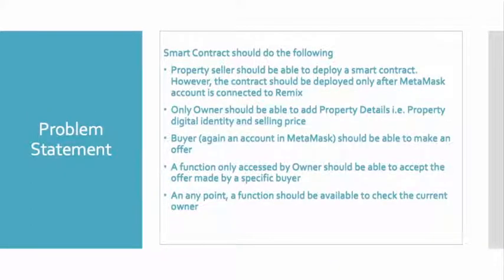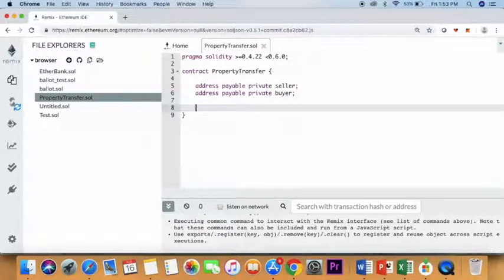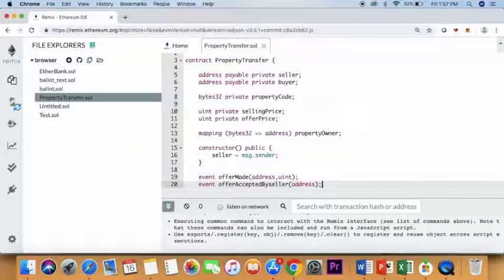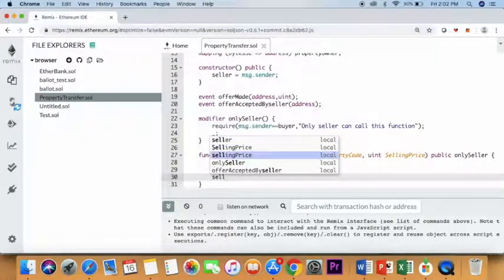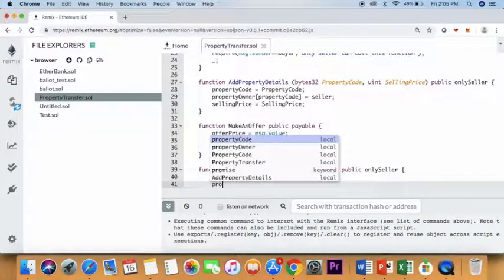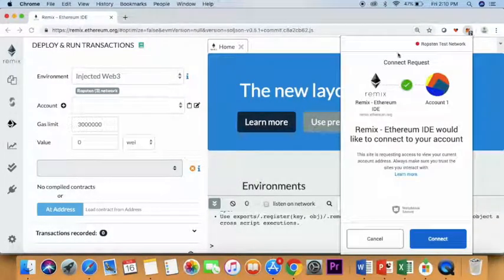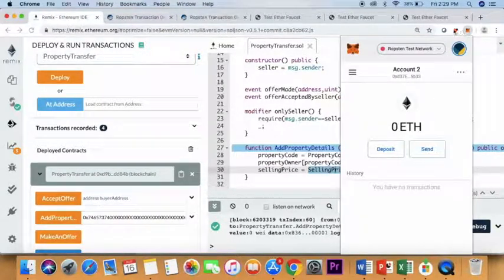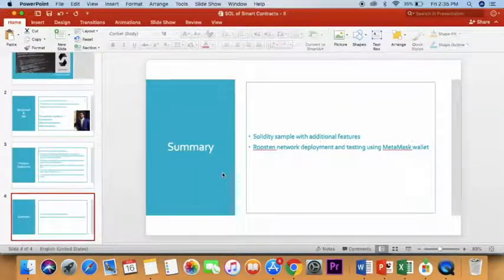SolOfSmartContract II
Property Transfer solidity sample and integrating with wallet using Ropston network for testing Solidity sample

Problem Statement
Property seller should be able to deploy a smart contract. However, the contract should be deployed only after MetaMask account is connected to Remix

Only Owner should be able to add Property Details i.e. Property digital identity and selling price

Buyer (again an account in MetaMask) should be able to make an offer

A function only accessed by Owner should be able to accept the offer made by a specific buyer

An any point, a function should be available to check the current owner